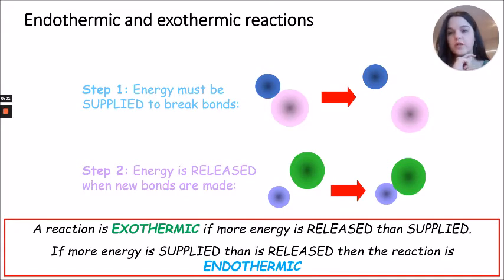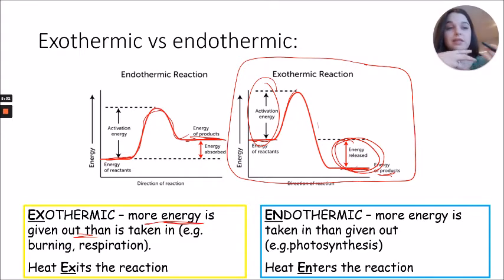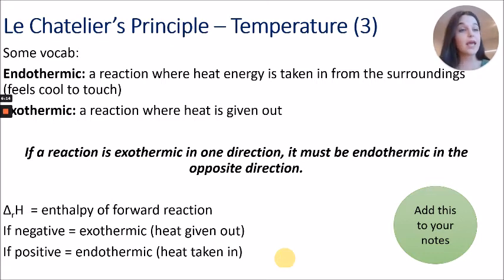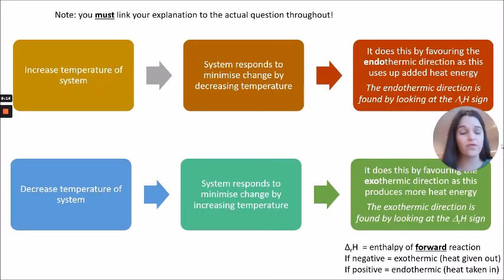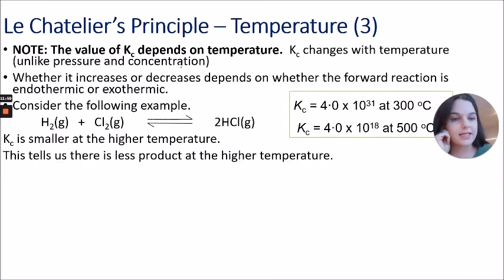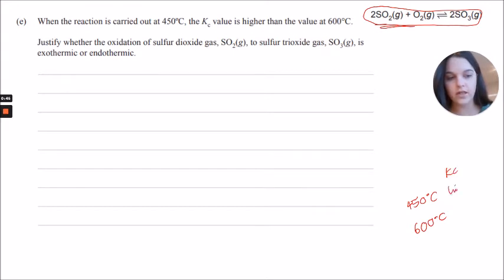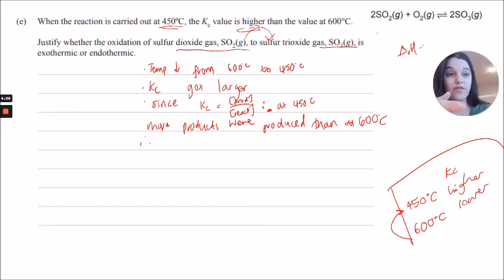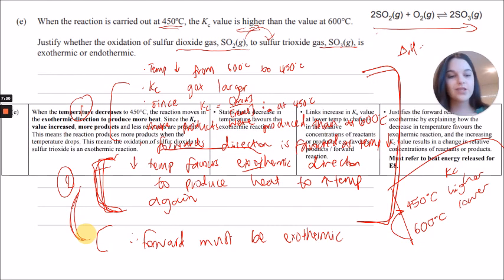Level 2 Chemistry - AS2.6 - Le Chatelier's Principle & Temperature Changes